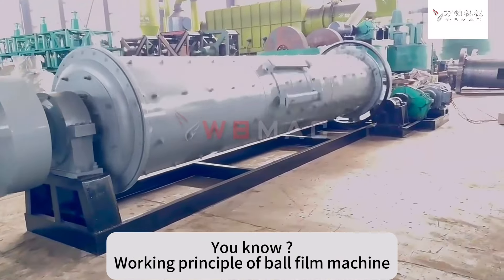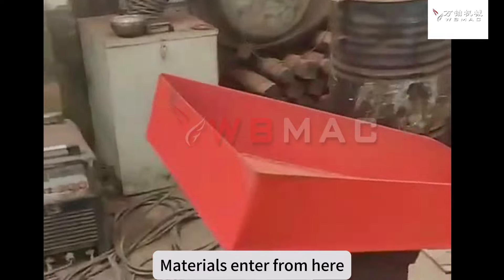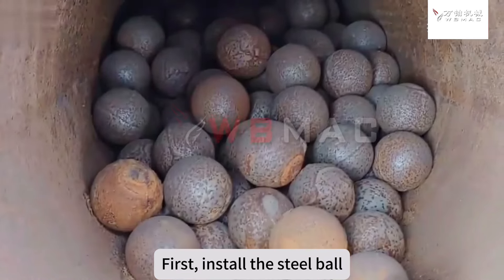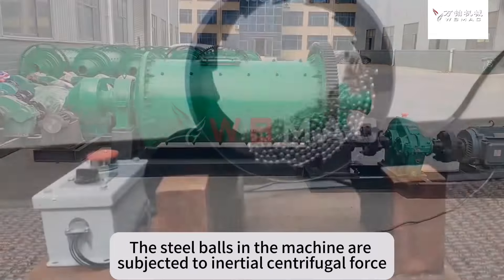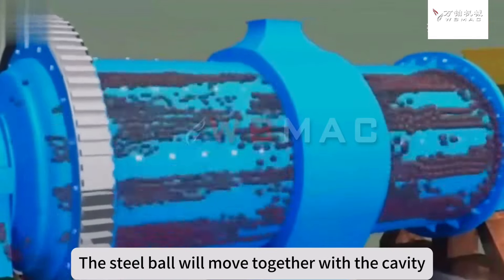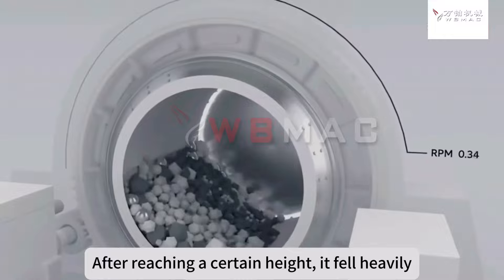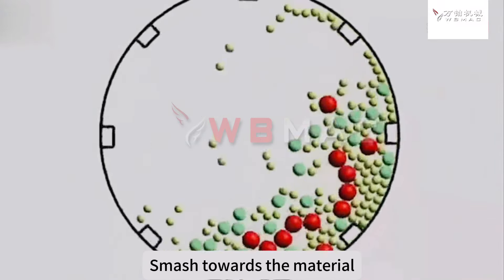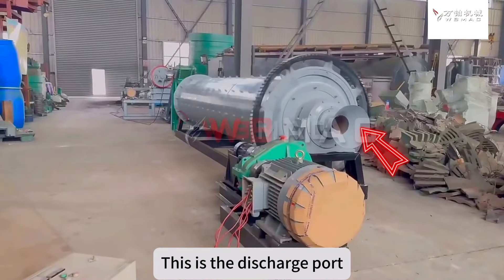Thirty seconds to show you how the ball mill works！